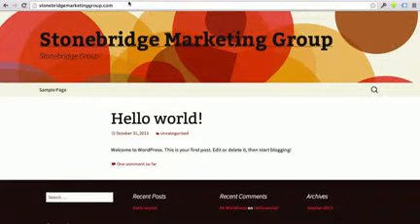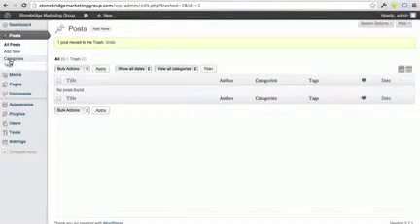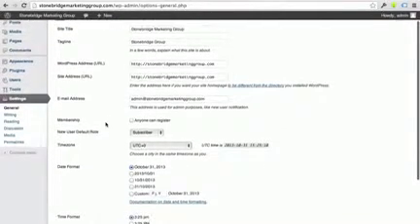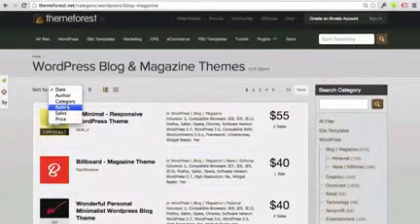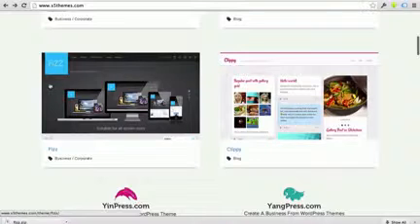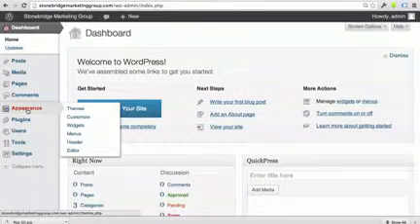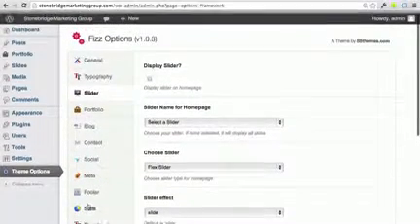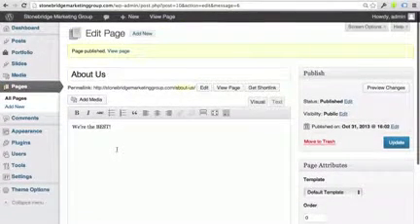Lesson 6 WP Dress Up